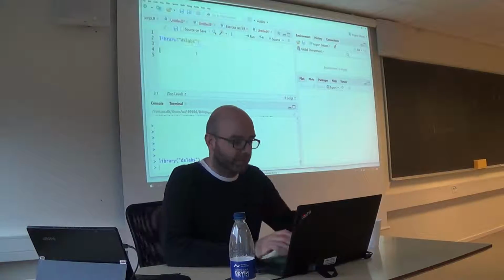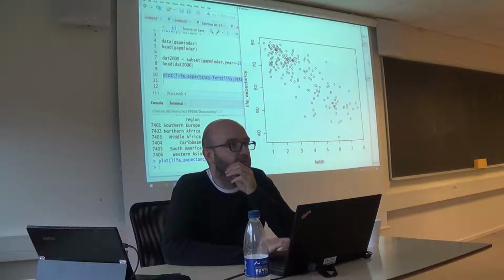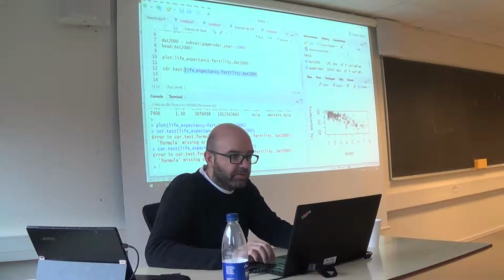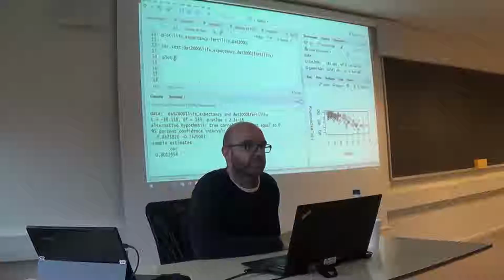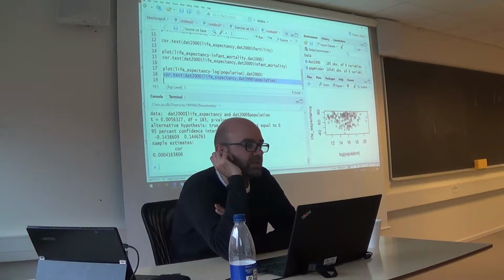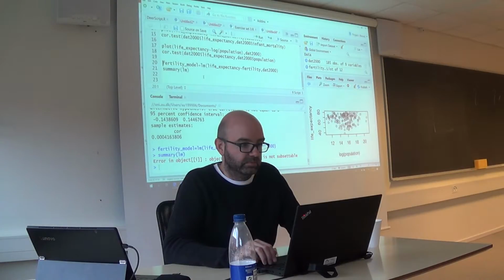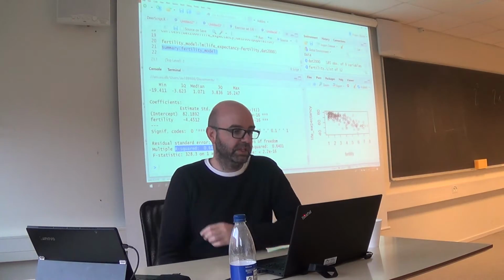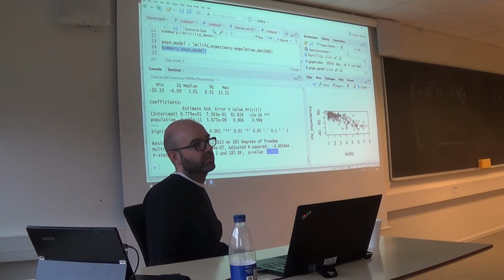Stats 16jan19 4